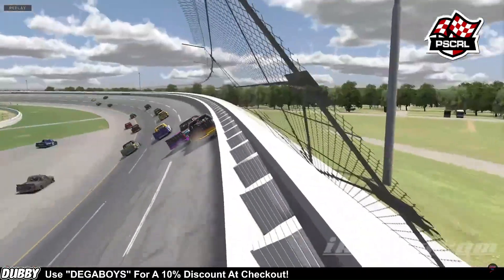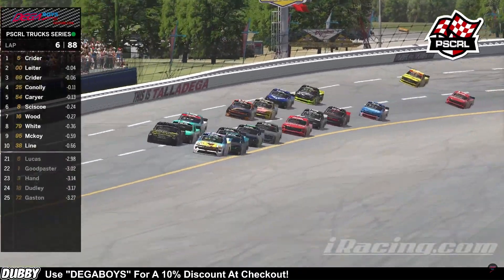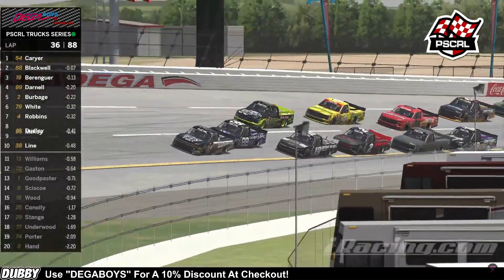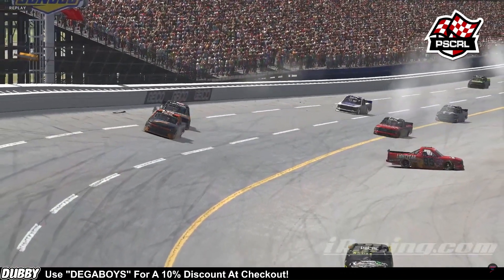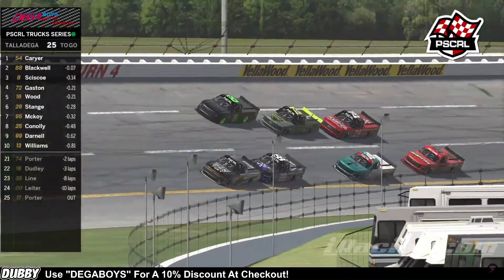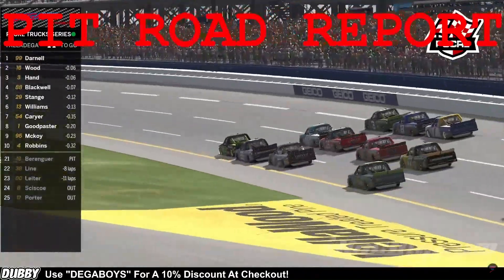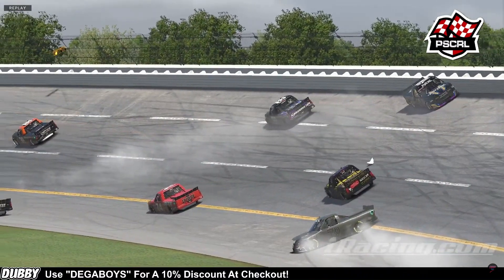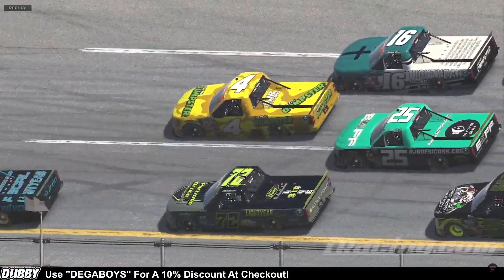PSCRL Truck Series S3 | Talladega Full Race Highlights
Full Race Highlights from PSCRL Lightning Truck Series @ Talladega
Congratulations to race winner Jonathan Gaston!